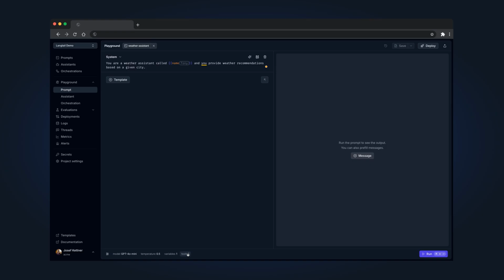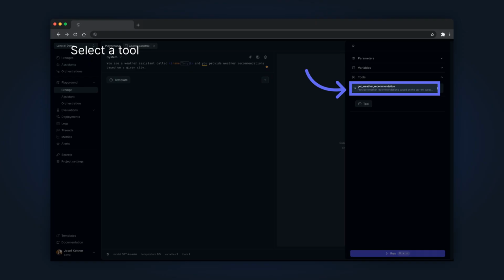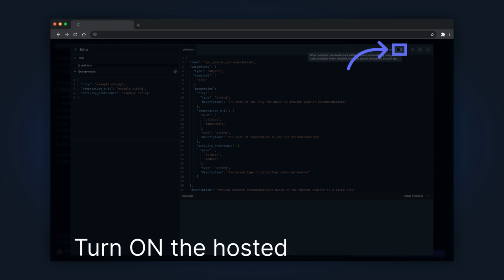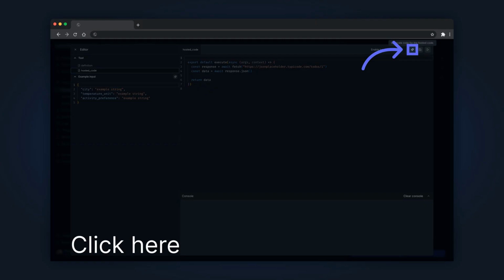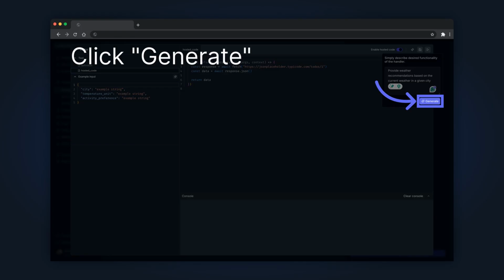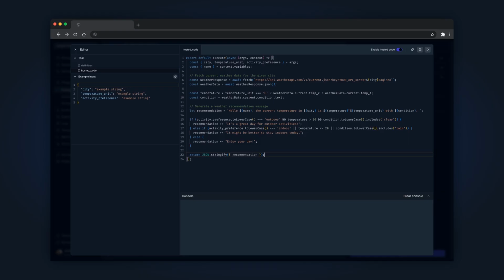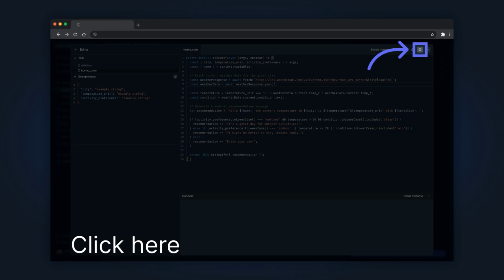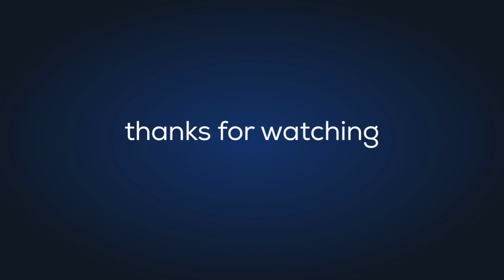Hosted Code Tool in Langtail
Unleash the power of the Hosted Code Tool in Langtail! This video is part of our comprehensive help series designed to assist you in navigating the features of Langtail, the low-code platform for testing AI apps. Test every change to your LLM prompts with real-world data, and catch bugs before your users ever see them.

   In this video, you'll explore how to use the Hosted Code Tool to extend the capabilities of your AI testing environment.